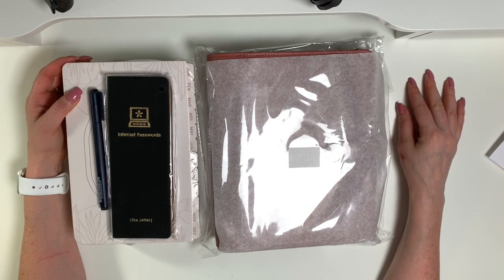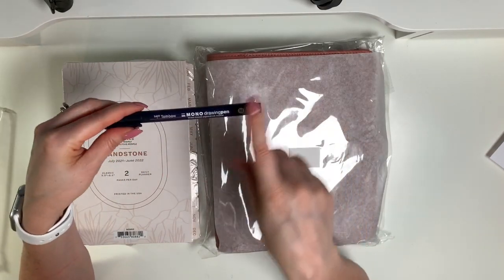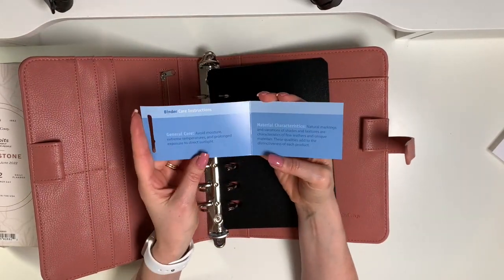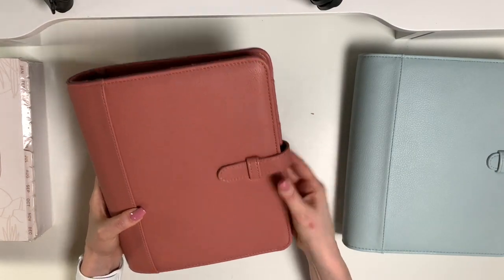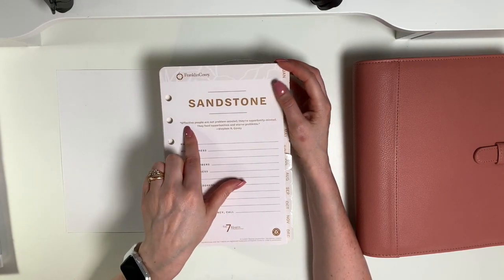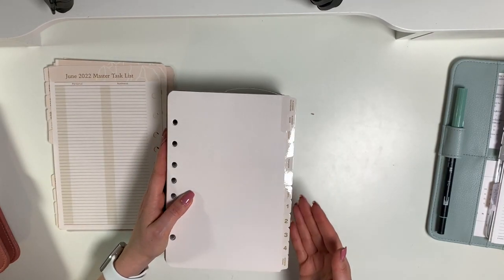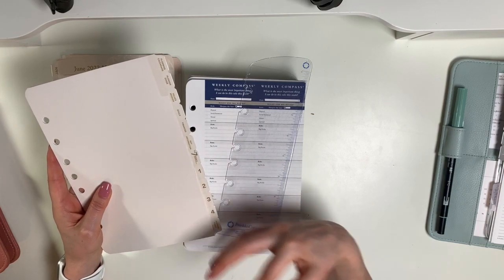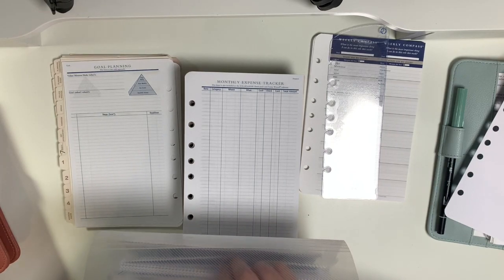Franklin Covey Haul! New Franklin Covey Sierra Desert Rose binder & Sandstone Inserts.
In this video I share my latest Franklin Covey Haul.
I am so in love with the new Sierra Desert Rose binder & Sandstone planner. They are a match made in heaven!

Links to my most used supplies:
Stencils:

Sticker Plastic Pouches

Tule Pens

Dot stickers:

Corner Rounder